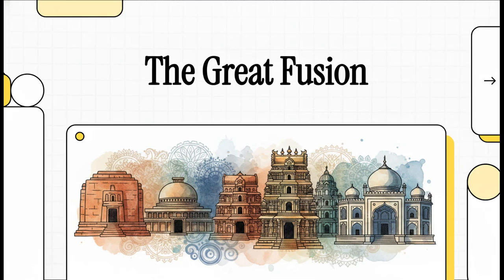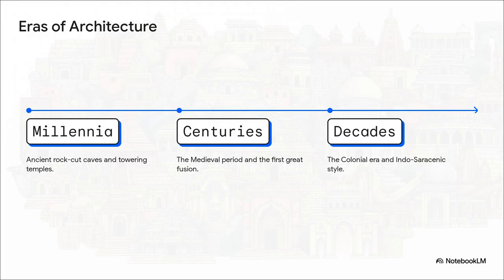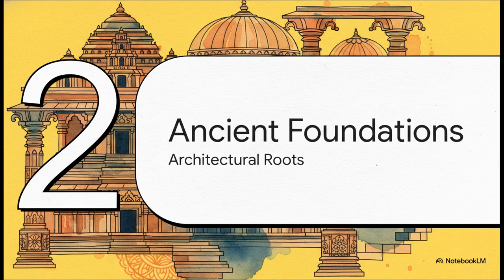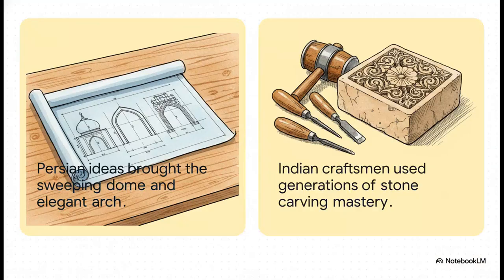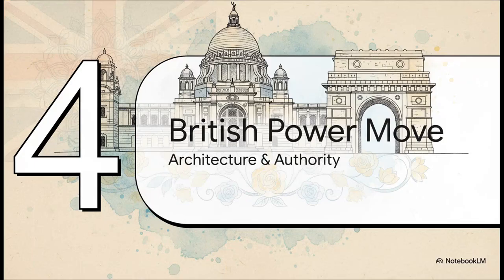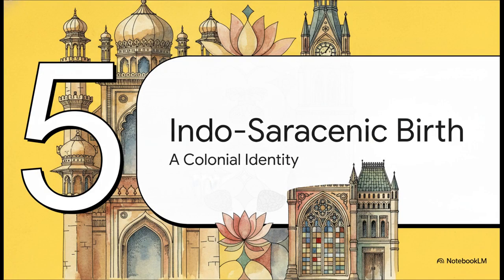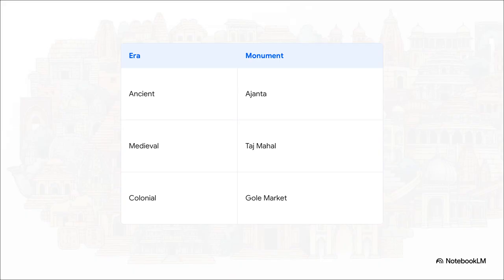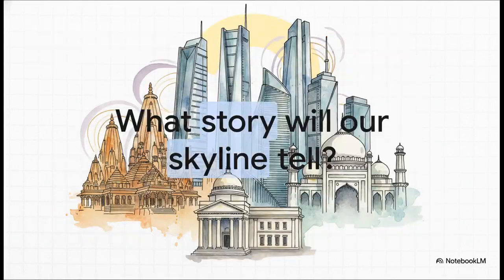The Great Fusion: When Three Empires Built One Identity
This video focuses on the hybrid architectural "milestones" created during the Medieval and Colonial periods
. It examines how the Mughal style blended Persian and Hindu elements to create masterpieces like the Taj Mahal, and how the British later incorporated these features into civic buildings like railway stations and post offices